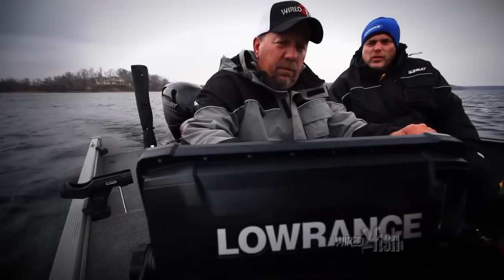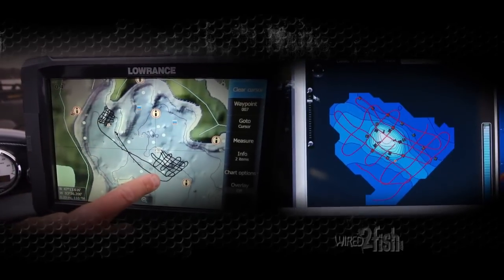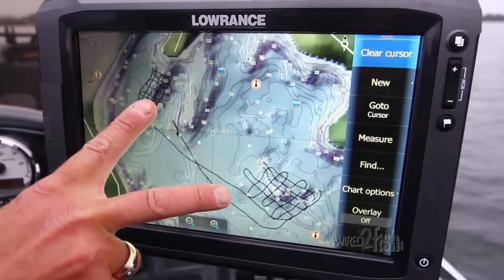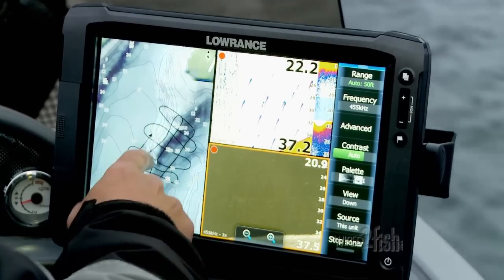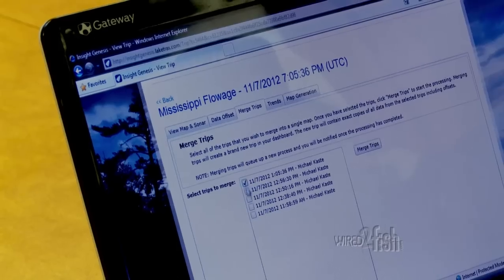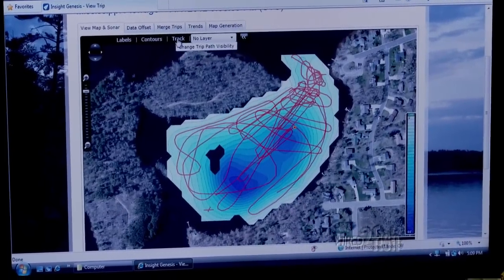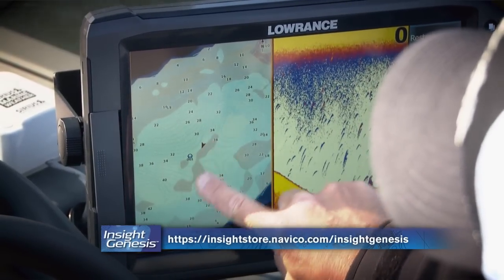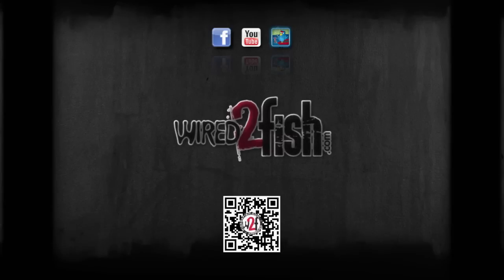How to Use Insight Genesis from Lowrance to Make Your Own Maps